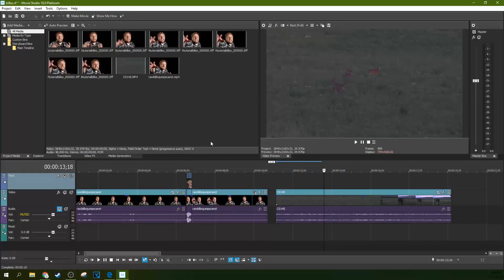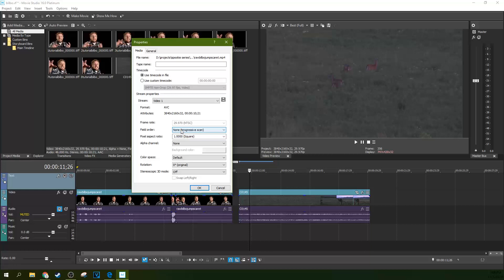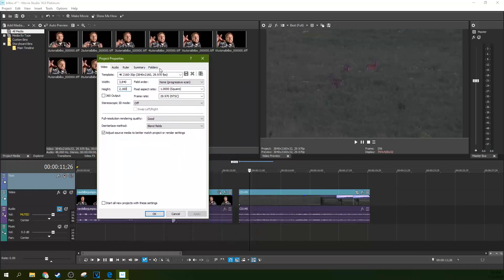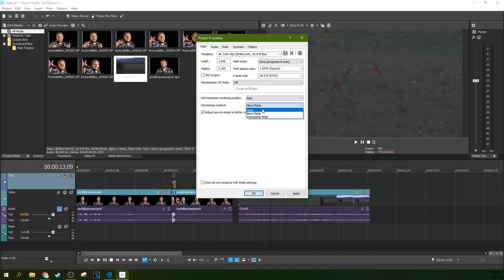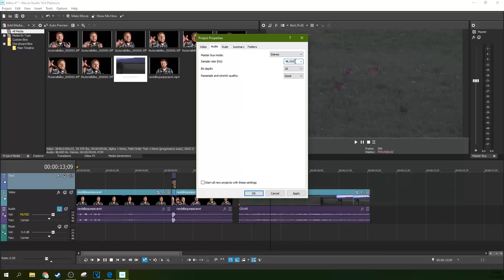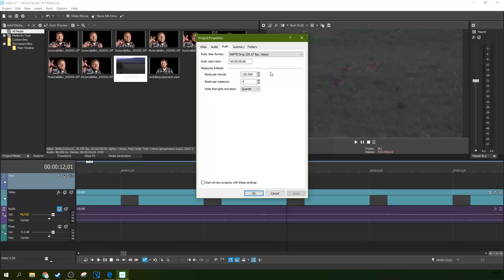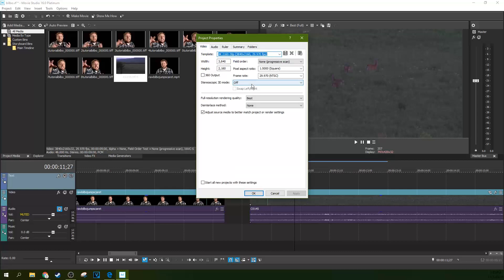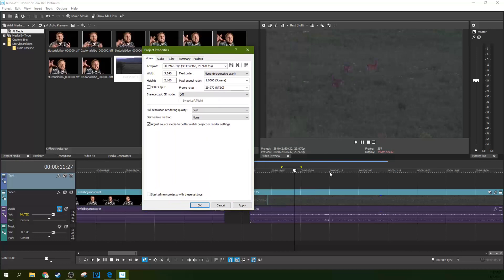Movie Studio 16 Platinum Project Settings: An In Depth Guide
My Studio Headphones: